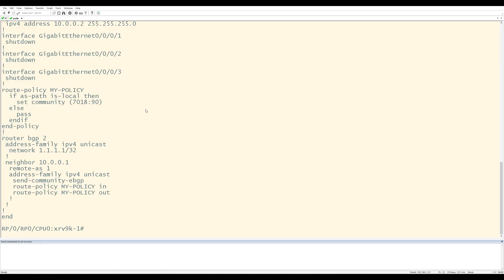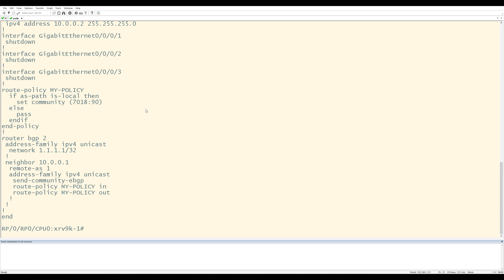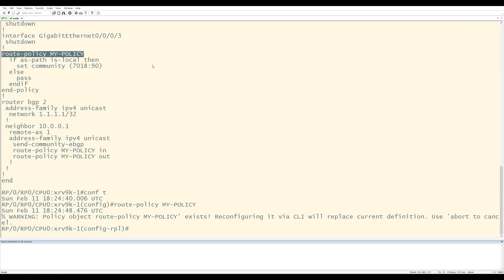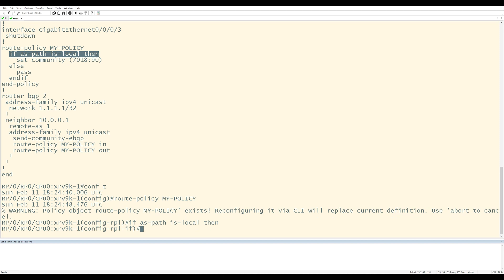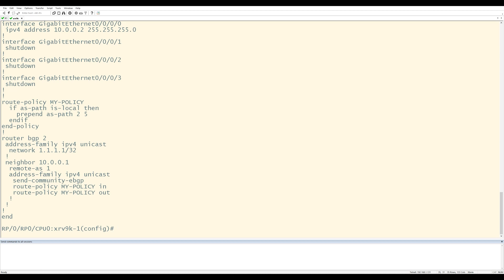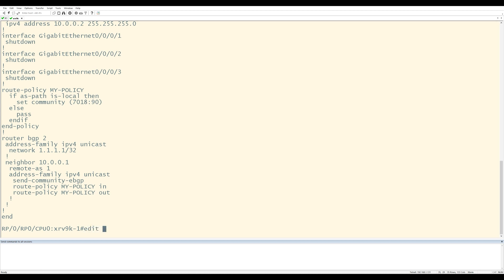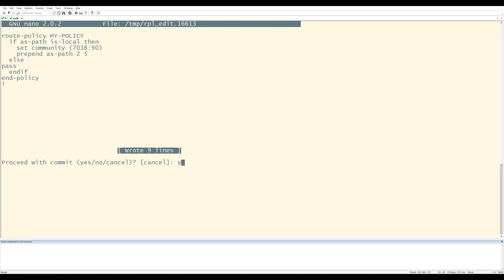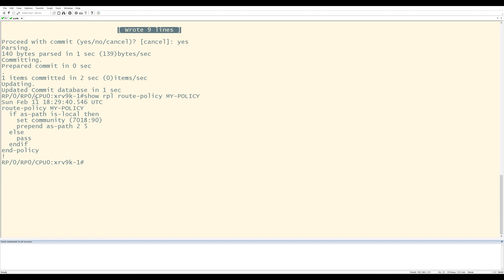How to Edit/Update Route-Policy (RPL) on CISCO ASR 9k IOS-XR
00:00 Intro
00:22 Lab Time
03:17 Outro
Implementing Routing Policy on Cisco IOS XR Software
A routing policy instructs the router to inspect routes, filter them, and potentially modify their attributes as they are accepted from a peer, advertised to a peer, or redistributed from one routing protocol to another.

This module describes how routing protocols make decisions to advertise, aggregate, discard, distribute, export, hold, import, redistribute and modify the routes based on configured routing policy.

The routing policy language (RPL) provides a single, straightforward language in which all routing policy needs can be expressed. RPL was designed to support large-scale routing configurations. It greatly reduces the redundancy inherent in previous routing policy configuration methods. RPL streamlines the routing policy configuration, reduces system resources required to store and process these configurations, and simplifies troubleshooting.

Routing Policy Language Overview
RPL was developed to support large-scale routing configurations. RPL has several fundamental capabilities that differ from those present in configurations oriented to traditional route maps, access lists, and prefix lists. The first of these capabilities is the ability to build policies in a modular form. Common blocks of policy can be defined and maintained independently. These common blocks of policy can then be applied from other blocks of policy to build complete policies. This capability reduces the amount of configuration information that needs to be maintained. In addition, these common blocks of policy can be parameterized. This parameterization allows for policies that share the same structure but differ in the specific values that are set or matched against to be maintained as independent blocks of policy. For example, three policies that are identical in every way except for the local preference value they set can be represented as one common parameterized policy that takes the varying local preference value as a parameter to the policy.

The policy language introduces the notion of sets. Sets are containers of similar data that can be used in route attribute matching and setting operations. Four set types exist: prefix-sets, community-sets, as-path-sets, and extcommunity-sets. These sets hold groupings of IPv4 or IPv6 prefixes, community values, AS path regular expressions, and extended community values, respectively. Sets are simply containers of data. Most sets also have an inline variant. An inline set allows for small enumerations of values to be used directly in a policy rather than having to refer to a named set. Prefix lists, community lists, and AS path lists must be maintained even when only one or two items are in the list. An inline set in RPL allows the user to place small sets of values directly in the policy body without having to refer to a named set.

Decision making, such as accept and deny, is explicitly controlled by the policy definitions themselves. RPL combines matching operators, which may use set data, with the traditional Boolean logic operators AND, OR, and NOT into complex conditional expressions. All matching operations return a true or false result. The execution of these conditional expressions and their associated actions can then be controlled by using simple if then, elseif, and else structures, which allow the evaluation paths through the policy to be fully specified by the user.

Routing Policy Configuration Basics
Route policies comprise series of statements and expressions that are bracketed with the route-policy and end-policy keywords. Rather than a collection of individual commands (one for each line), the statements within a route policy have context relative to each other. Thus, instead of each line being an individual command, each policy or set is an independent configuration object that can be used, entered, and manipulated as a unit.

Each line of a policy configuration is a logical subunit. At least one new line must follow the then , else , and end-policy keywords. A new line must also follow the closing parenthesis of a parameter list and the name string in a reference to an AS path set, community set, extended community set, or prefix set. At least one new line must precede the definition of a route policy, AS path set, community set, extended community set, or prefix set.